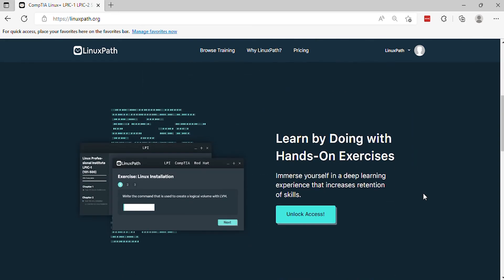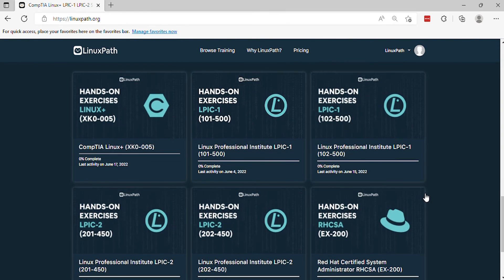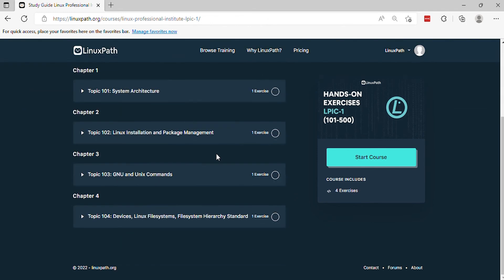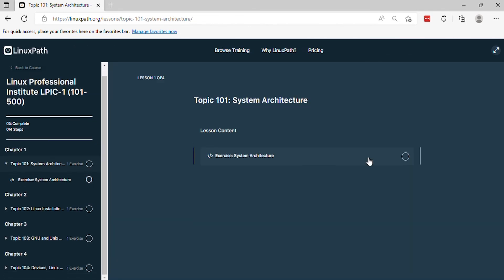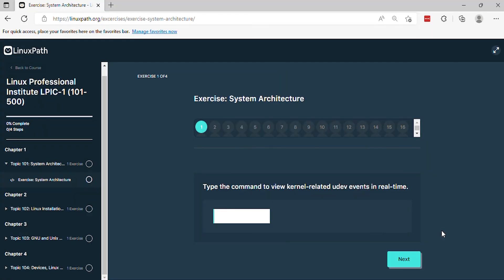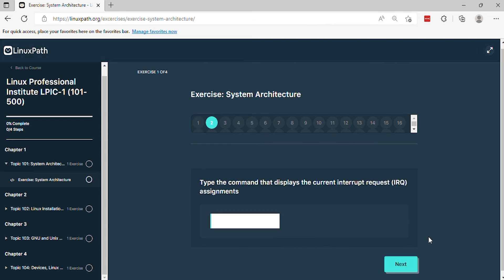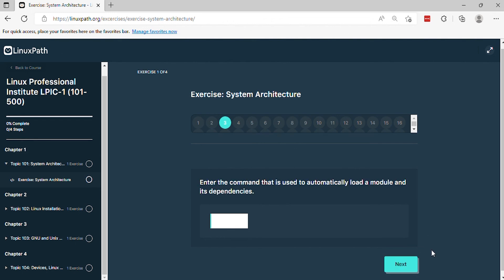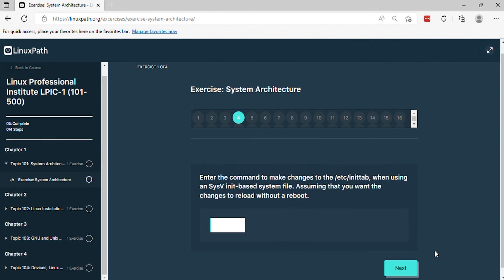Linux Professional Institute LPIC-1 (101-500) Hands-on Training (Part 1)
On this popular course from Linuxpath.org you will get a better understanding on how to prepare for the Linux Professional Institute LPIC-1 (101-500) Certification Exam. Learn Linux by doing - 100% Hands-on training.

*Powered By Amazon Polly